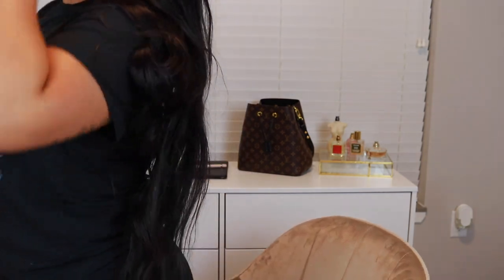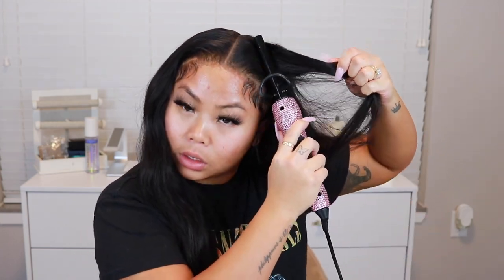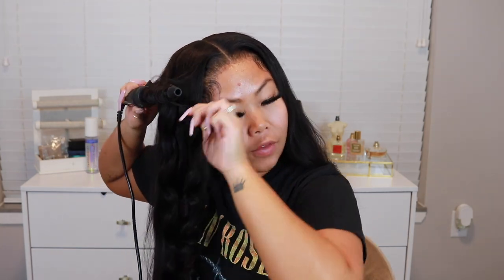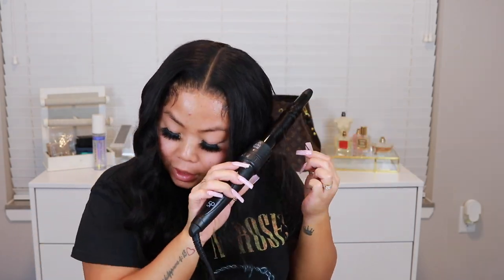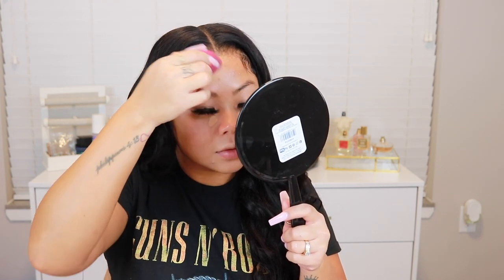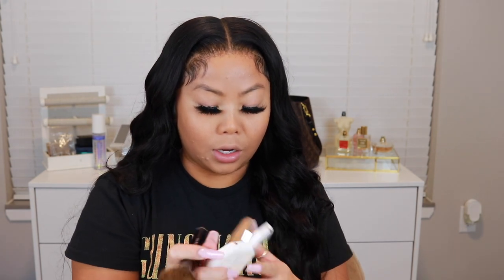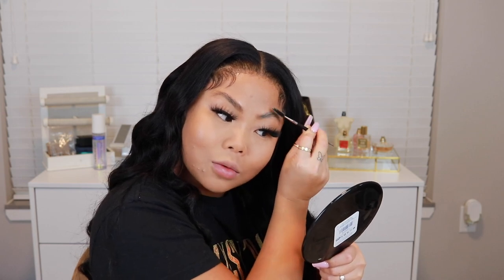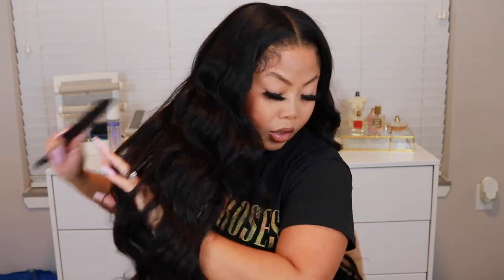WEST KISS HAIR + WAND CURLS + NATURAL MAKEUP LOOK TUTORIAL | NESSA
Hair details: 13*6 HD Straight 36inch 250%density wig large

PRODUCTS USED!

MILK MAKEUP Hydro Grip Primer

Tarte Shape Tape Concealer

MAC Studio Fix Powder Plus Foundation

Charlotte Tilbury Airbrush Flawless Finish Setting Powder

Morphe X Avani Gregg Baecation Luminous Bronzer

NYX Professional Makeup This Is Milky Gloss Lip Gloss "milk & honey"

WAND CURLER

- Canon Rebel EOS T7 for sit down videos

- DJi 2 camera for vlogging

- Canon G7x Mark ii for vlogging